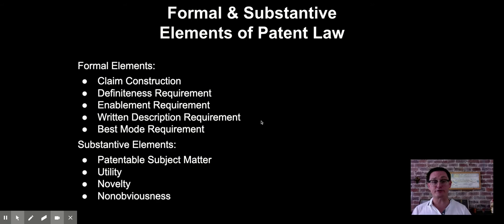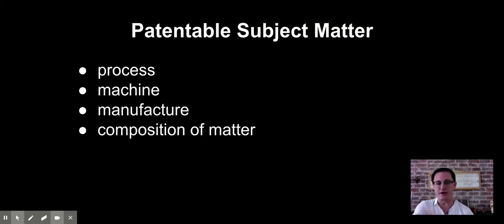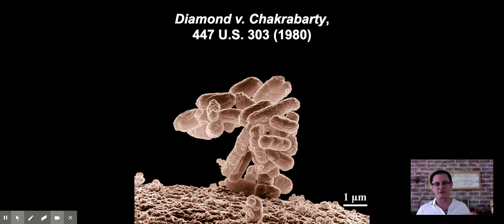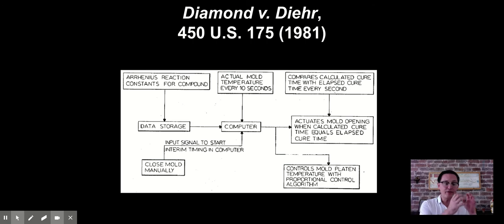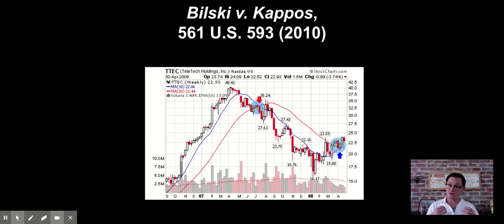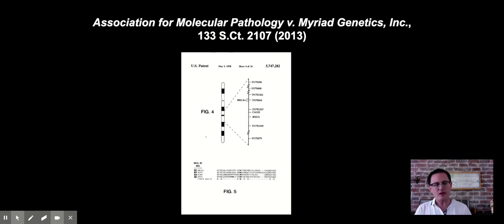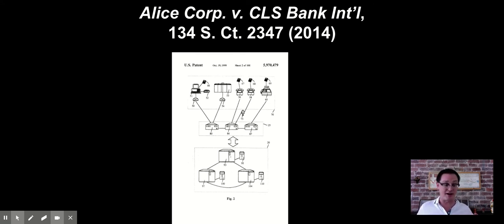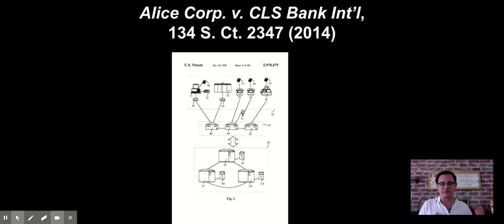Class 08: Patentable Subject Matter - Google Slides